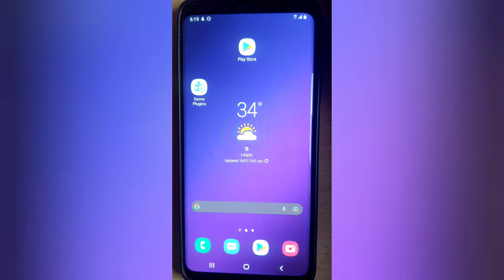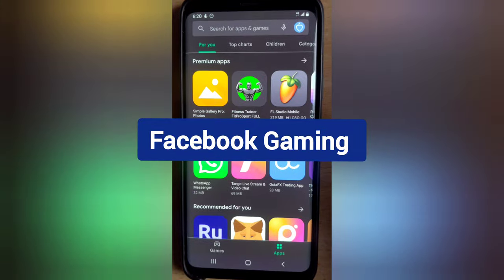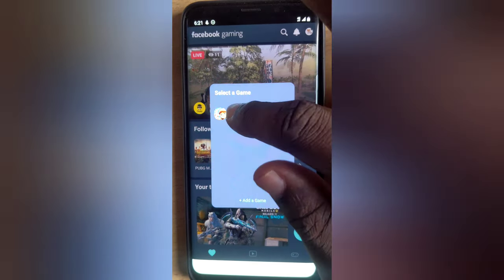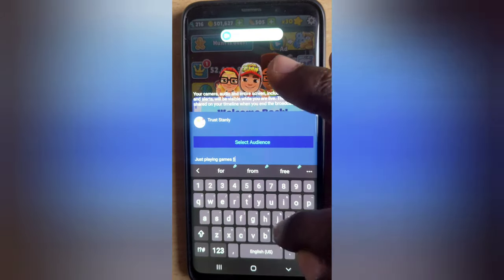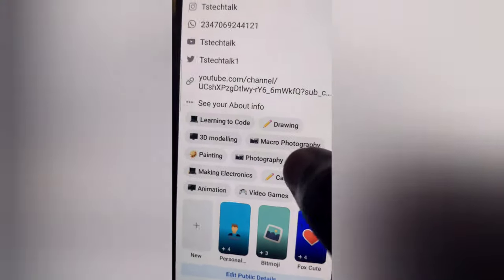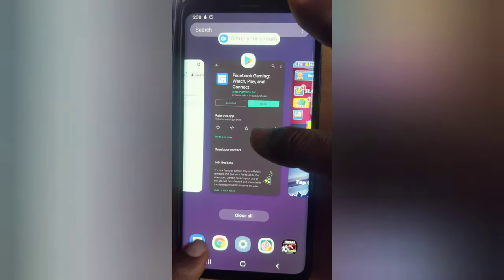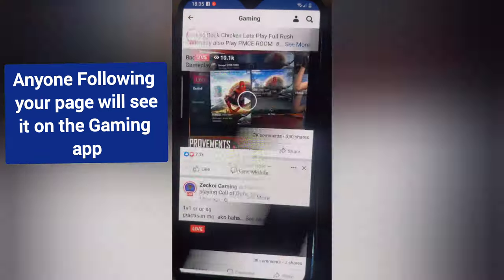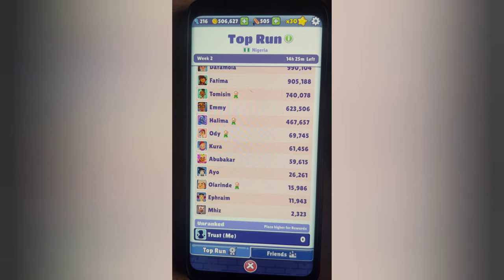How to Live stream to Facebook page with Facebook gaming app